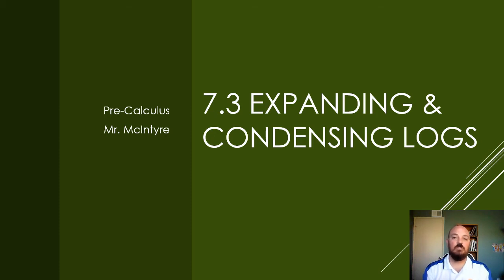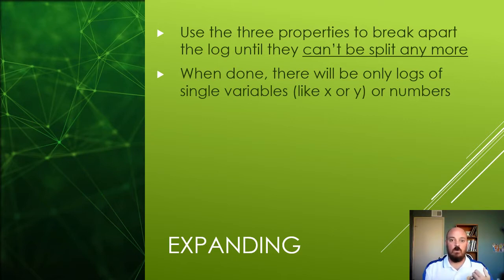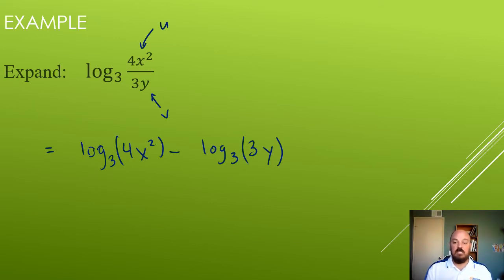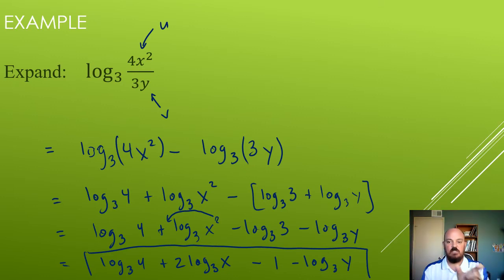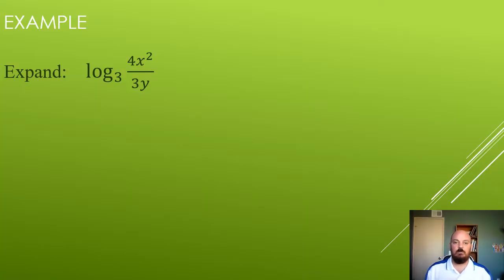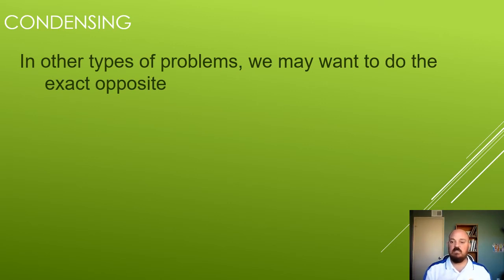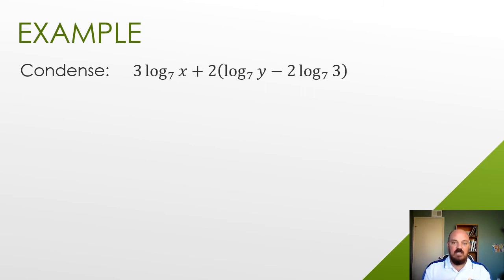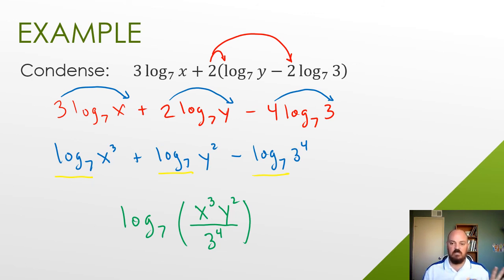PCH 7.3 Part 2 - Expanding and Condensing Logs